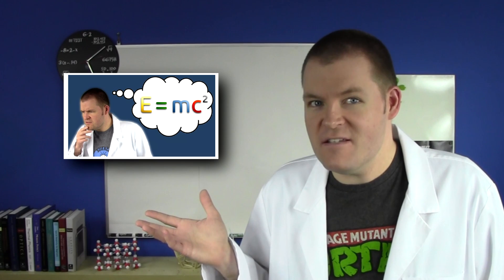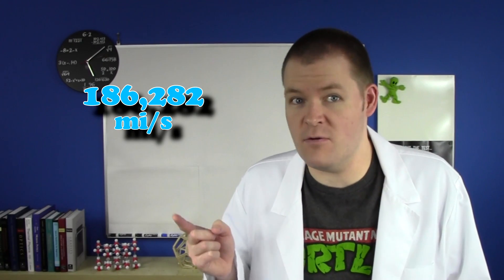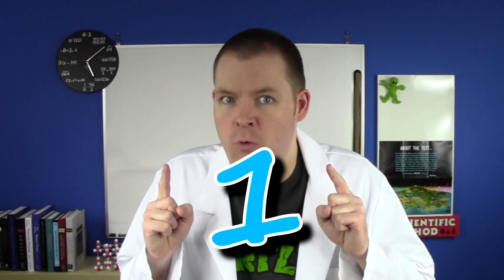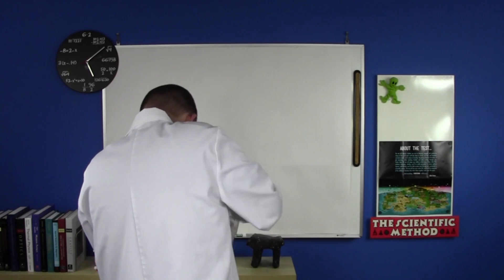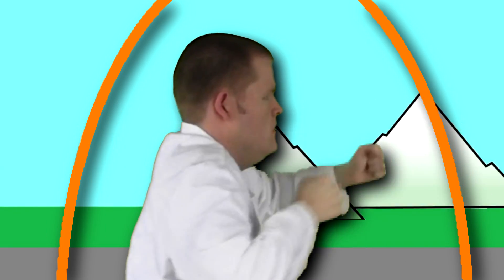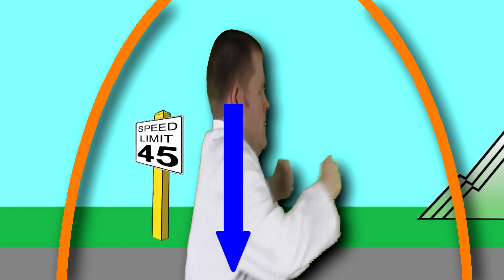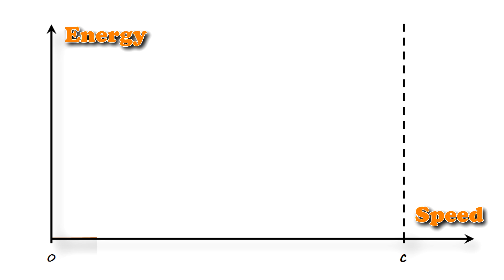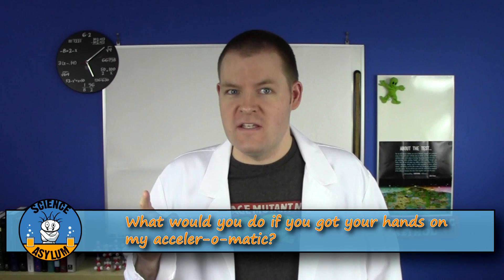Why is Light the Fastest Thing?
Light is the only thing we've observed to travel at the speed of light, though there are some theoretical particles that do the same... But why does it go so fast? and why can't everything go that fast? Watch to find out.
VIDEO ANNOTATIONS

IMAGE CREDITS